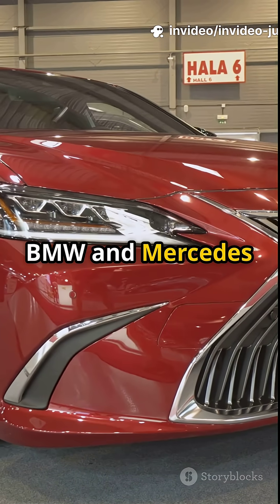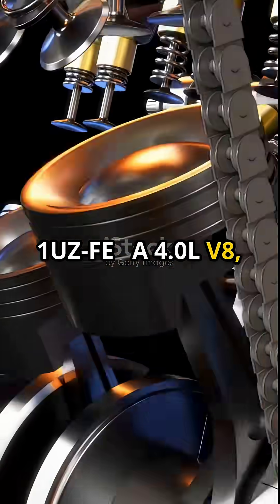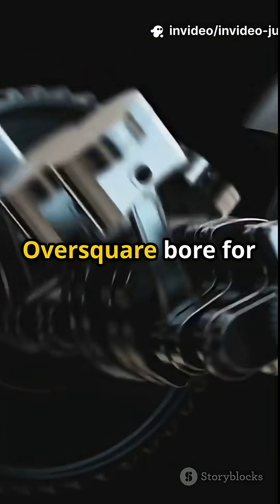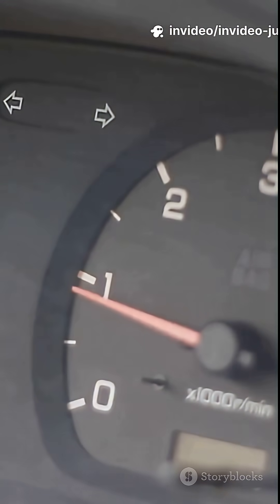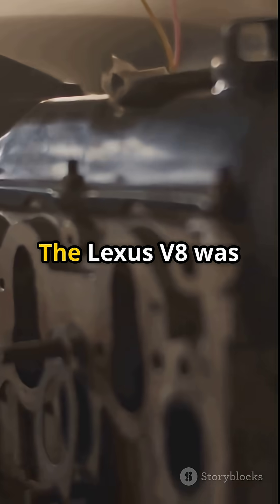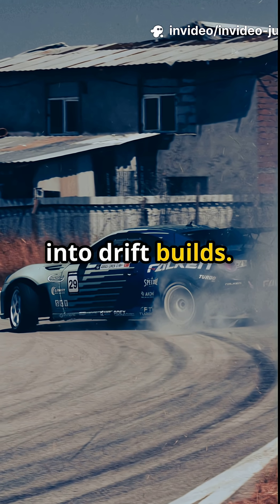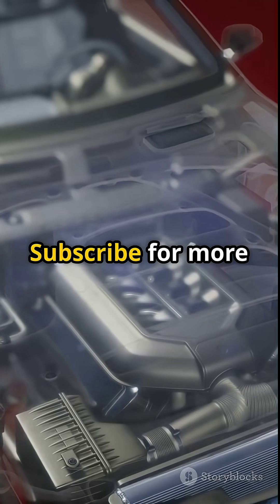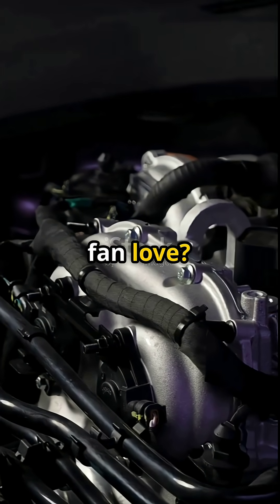The Lexus V8 That Beat BMW & Mercedes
The Lexus V8 That Beat BMW & Mercedes | 1UZ-FE Engine Explained

Lexus shocked the world in 1989 with the LS400 — but the real story was under the hood.

The 1UZ-FE was Toyota’s all-aluminum 4.0L V8, built like a race engine: forged crankshaft, 6-bolt mains, and a redline of 6,000 RPM.

While BMW and Mercedes V8s leaked and aged fast, the Lexus V8 just kept going — some passed 500,000 miles with basic maintenance.

It wasn’t flashy. It didn’t shout.
But it quietly became one of the most reliable V8s ever built.

🔧 Engine: 1UZ-FE (Toyota/Lexus)
🚗 Platform: Lexus LS400 (UCF10/UCF20)
⚙️ Specs: 4.0L V8, all-aluminum, forged internals, DOHC